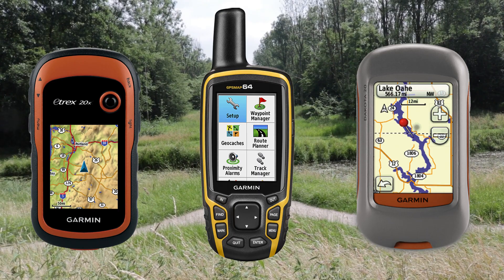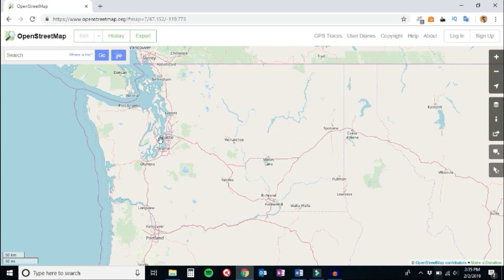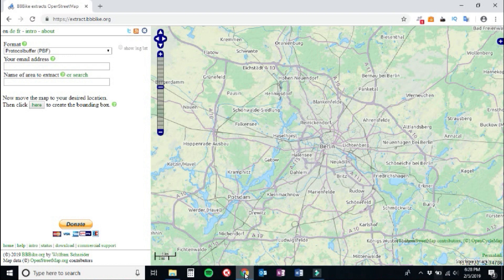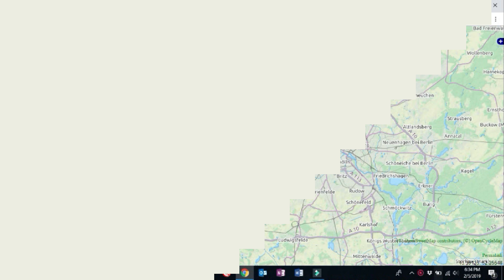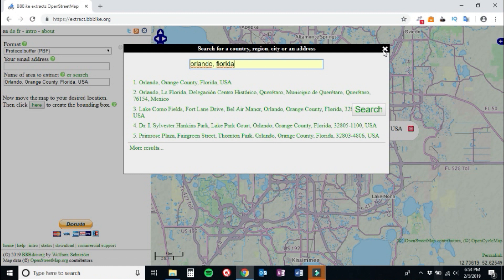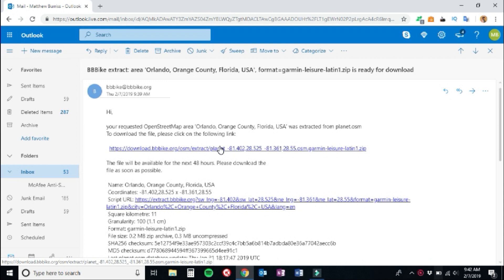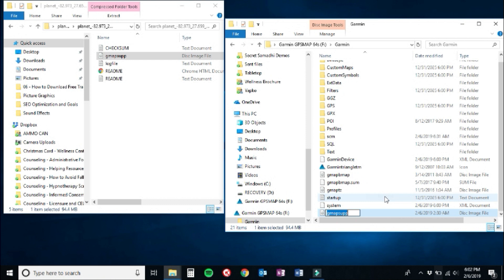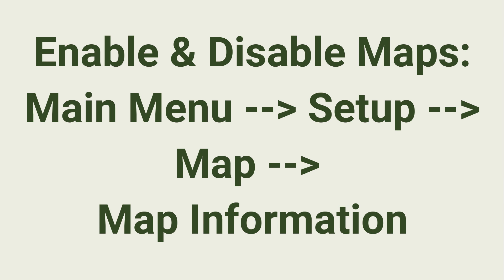How to Download Free Trail Maps on Garmin GPS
Download free trail maps for your Gamin GPS. It’s free, fast, and easy. In this video, you get the step-by-step process. I also show you how to add the maps directly to a MicroSD card.

Geocaching.com and affiliated websites are registered trademarks of Groundspeak, Inc. WebCacher is not affiliated with, nor endorsed by, Geocaching.com or Groundspeak, Inc. Footage of Geocaching.com and Official Geocaching app used with permission.